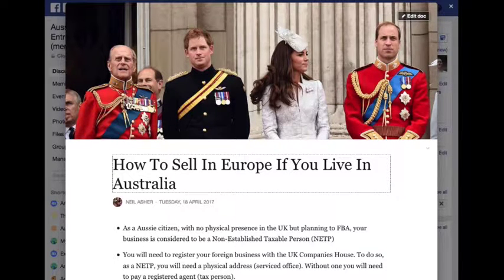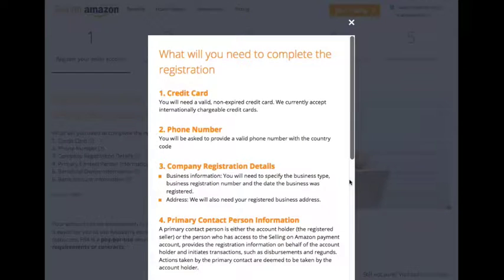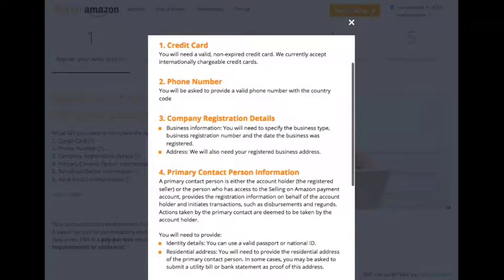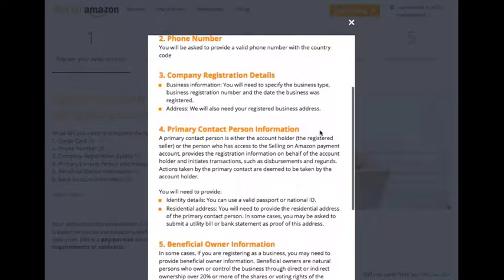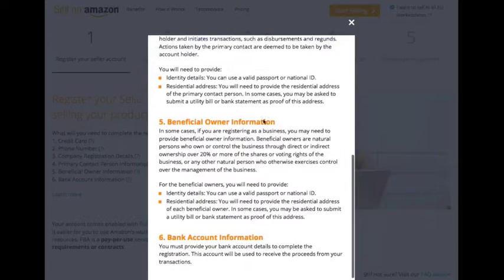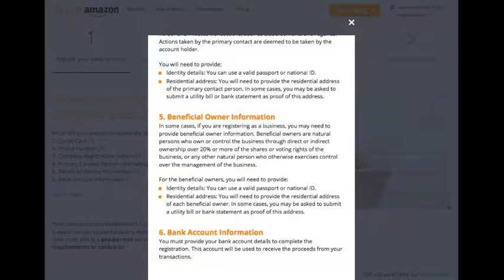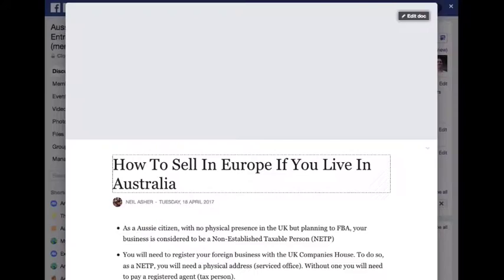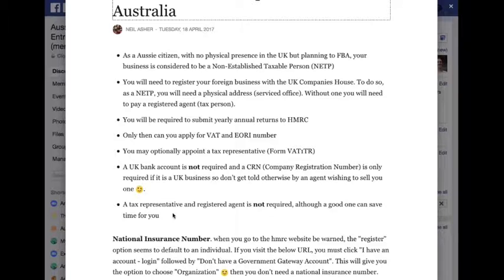Aussie Online Entrepreneurs - Amazon FBA Australia - Neil Asher - How do I sell on Amazon in Europe